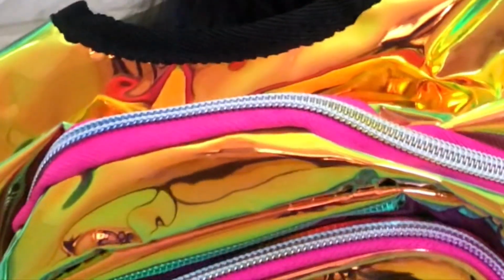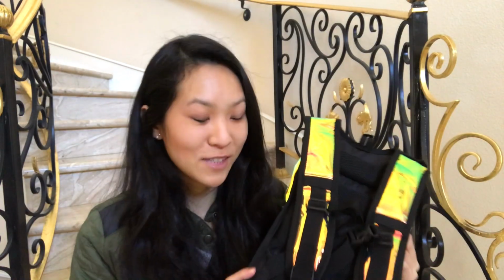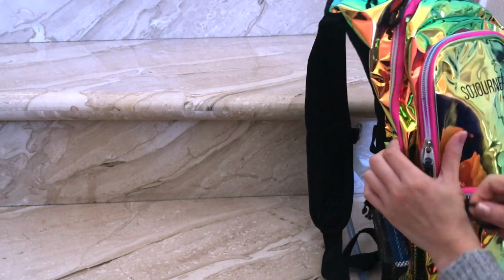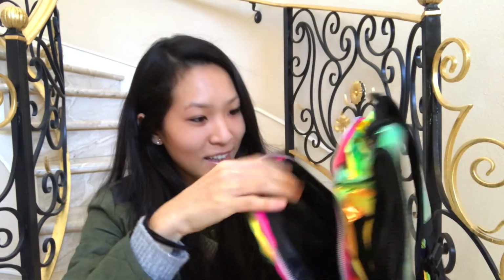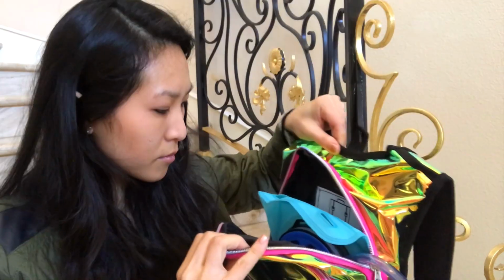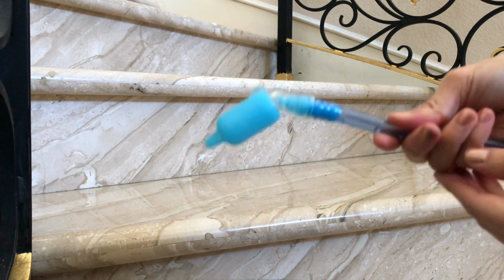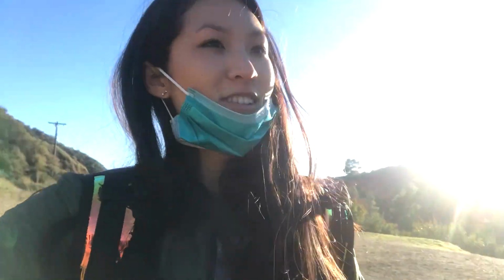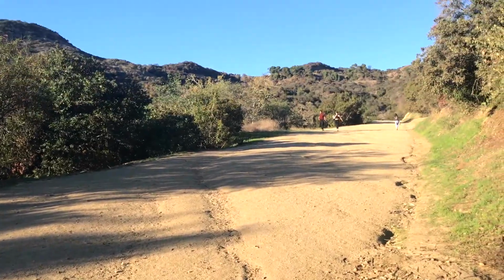Here's the Best Way to Get the Best View of THE HOLLYWOOD SIGN - Sojourner Bags Hydration Pack Hike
***Check out the STUNNING Sojourner Bag Hydration Pack I'm wearing in this video and will be wearing A LOT more! It's my obsession and more beautiful in person! Thoughtfully designed and super comfortable, roomy, and functional!

Here's the Best Way to Get the Best View of THE HOLLYWOOD SIGN - Sojourner Bags Hydration Pack Hike! Forget Google Maps, Here's the best way to get the best view of the Hollywood sign and how to hike to the Hollywood sign. I took the HOLLYRIDGE TRAIL to the Hollywood Sign viewpoint! Welcome to a peak into my life in Los Angeles, showing highlights of a hike to the Hollywood sign, a hiking LA vlog! I am so grateful to live here because I know people travel to Los Angeles from all over the world to see the Hollywood sign. Thanks for joining us on the hike! Hiking the Hollywood Sign and how to hike to the Hollywood sign. It's become one of my all-time favorite hikes and is an iconic visit. What an epic mountain climbing hike! Los Angeles hiking hike hiking to Hollywood sign video. Hikes you can do and discover exactly how to hike up to the Hollywood sign. Hiking to Hollywood sign on the top of a mountain. The Hollywood sign hike is one of those iconic hikes that you need to do at least once. Hope you follow tips and directions and get to take the best most epic picture! :) Instagram @ericaychan